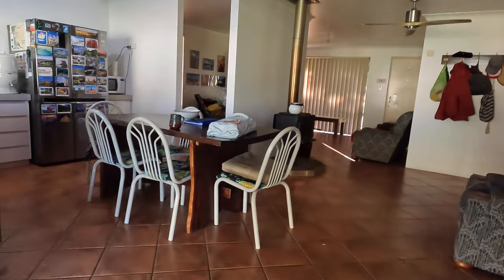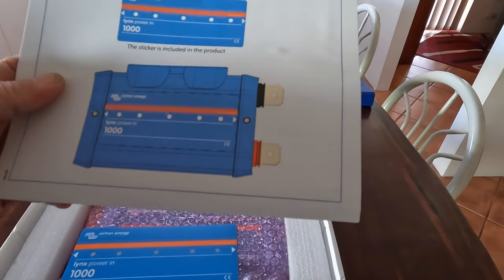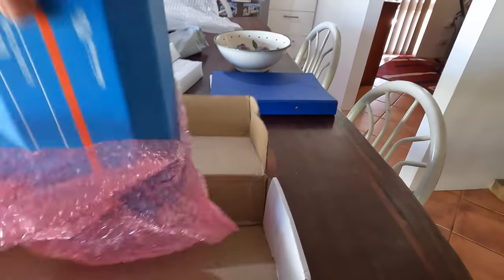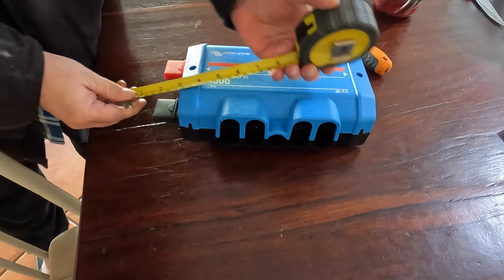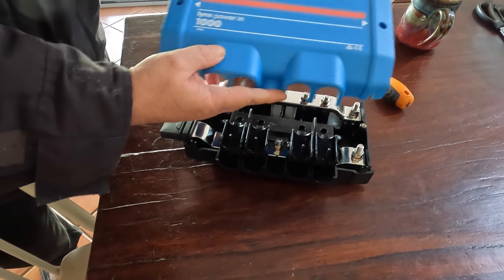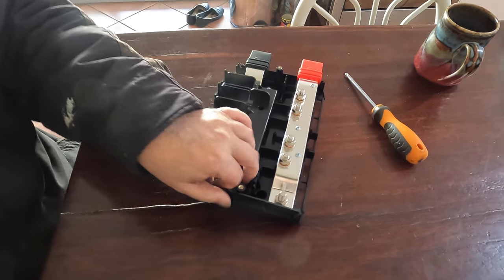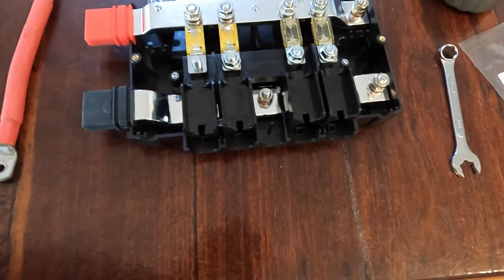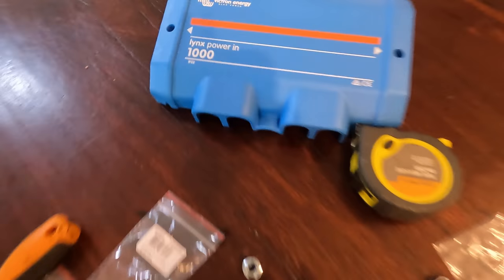Victron Lynx Power in Unboxing